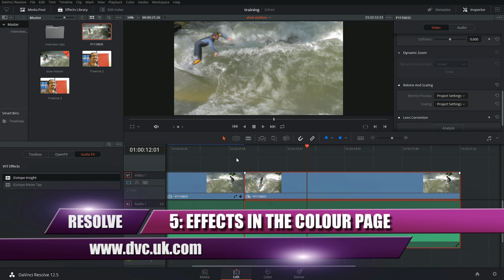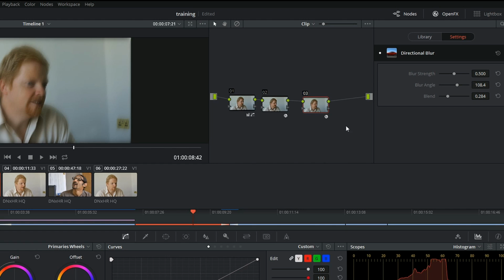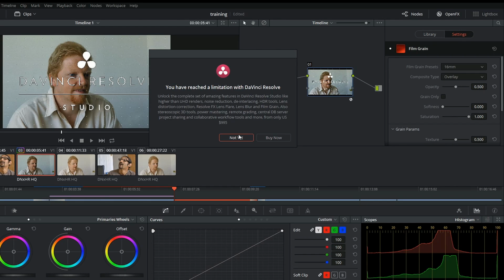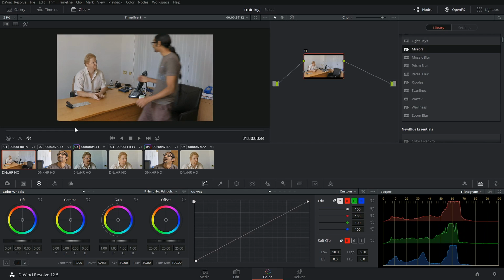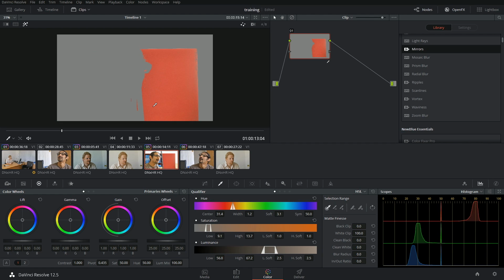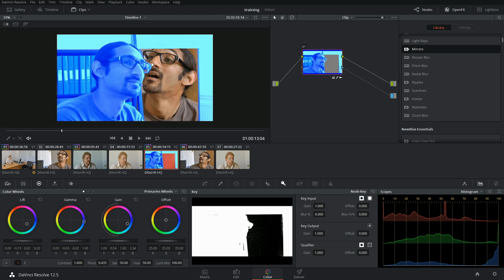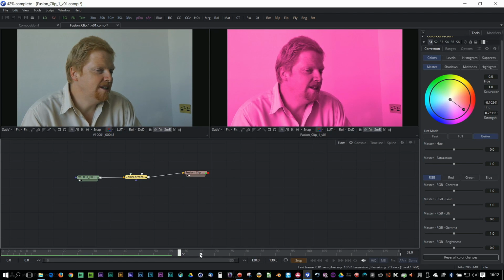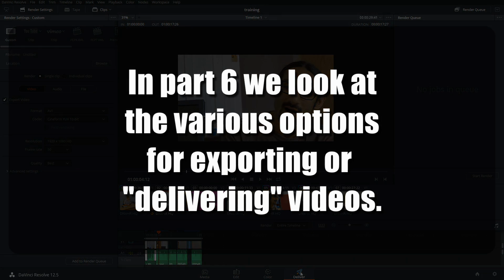Editing in Resolve Part 5: Effects in the colour page of Resolve 12.5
Resolve is a grading program, which it does very well.  All the grading is carried out in the colour page. However, you can do other things in the colour page, and now that Resolve has become an editing program was well you will find yourself do all sorts of things here.
In this chapter the one thing we do not discuss is grading - instead we look as adding effects to clips in the colour page, and how it compares to a program like EDIUS or Premiere Pro, and also how to key out a portion of an image using the colour page.